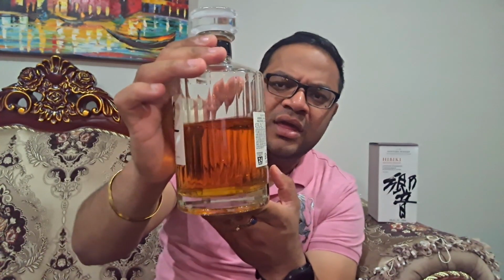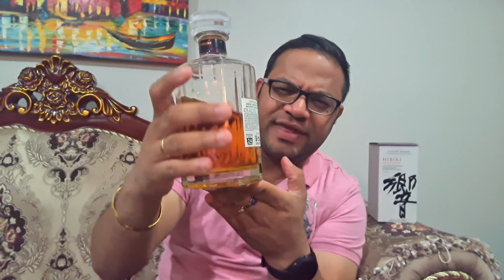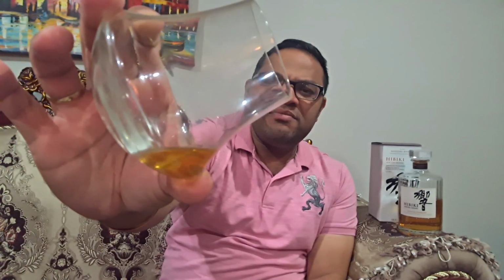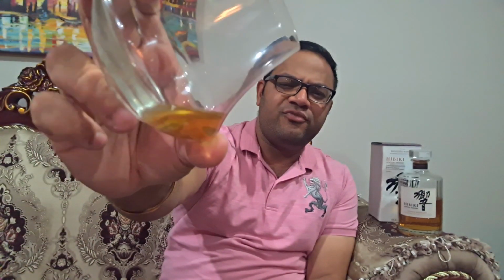Suntory Hibiki Japanese Harmony Blended -Whisky Review 126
The bottle is pure art.

No other company put this much effort into creating such an outstanding Beautiful Decanter like bottle for their Blended Whiskies.

Blended using Malted Whiskies from Yamazaki & Hakushu + Grain Whisky from Chita.

Very light in color.

There is hints of fresh flowers in an orchard at full blossom. Hint of mandarin or orange peel character. Which reminded me of Oban Single Malt.

There is spice on palate up front followed by sweetness. It's rewarding sweetness which is quite juicy. With hints of toffee.

Medium Finish

In New Zealand because of the rarity of Hibiki it is retailing for same price as Johnnie Walker Blue Label.

Which is also a Blend.

Be interesting to try both side one day soon.